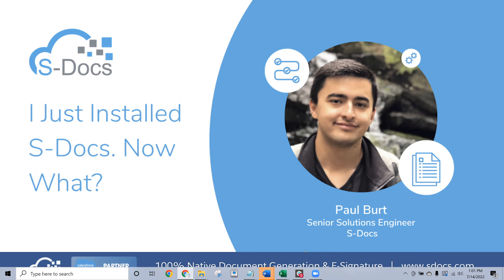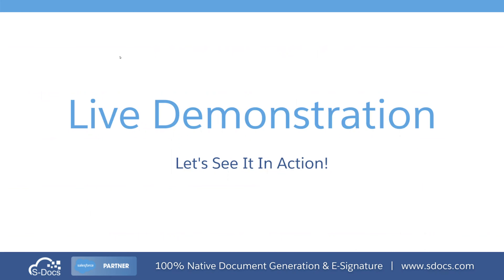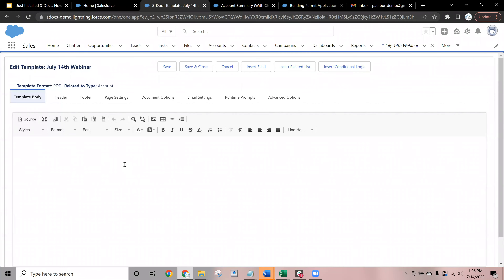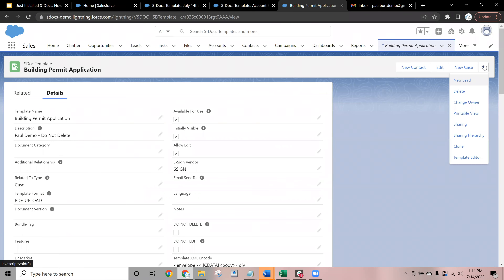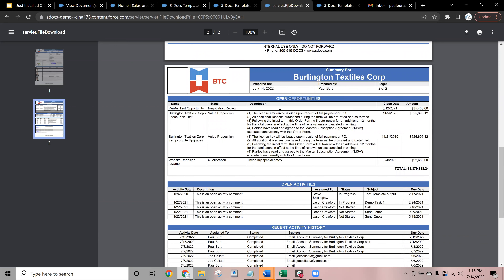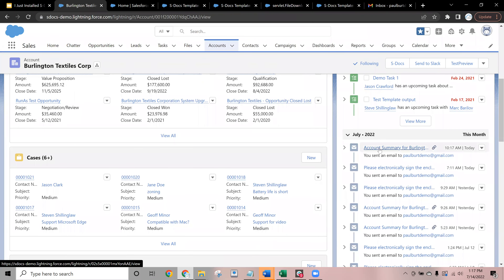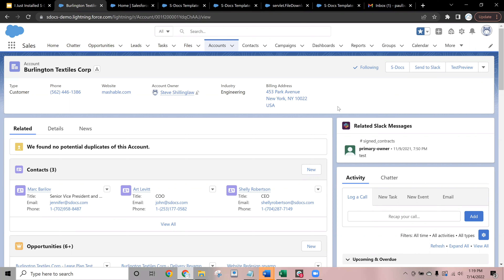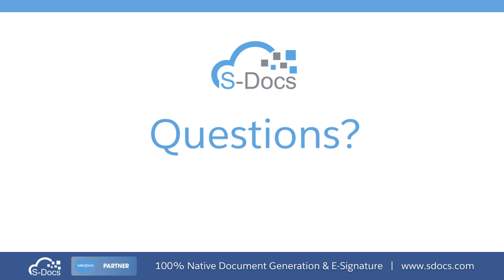[Webinar] I Just Installed S-Docs. Now What?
New to S-Docs?

In this webinar from Thursday, July 14th 2022, our Senior Solutions Engineer walks you through the first steps to getting set up for success with S-Docs.

Be sure to check us out on Twitter and LinkedIn for the latest updates in the document generation and e-signature worlds!